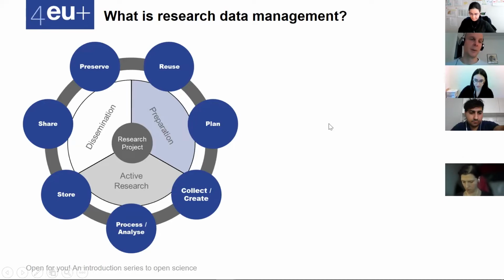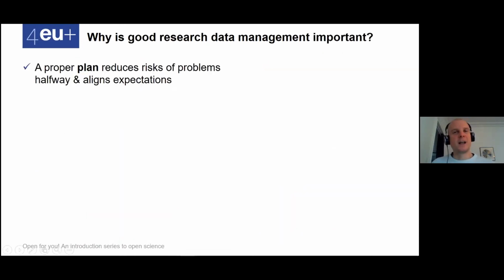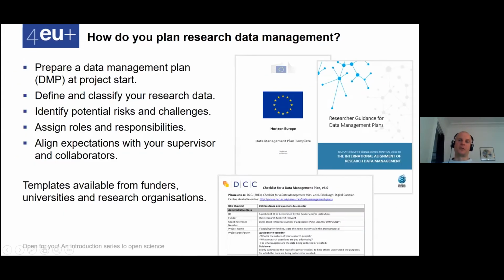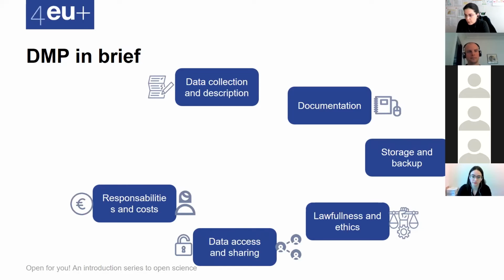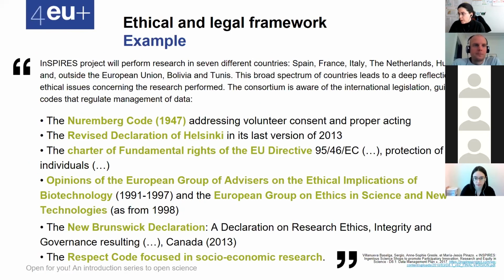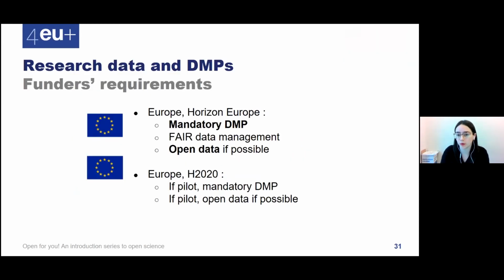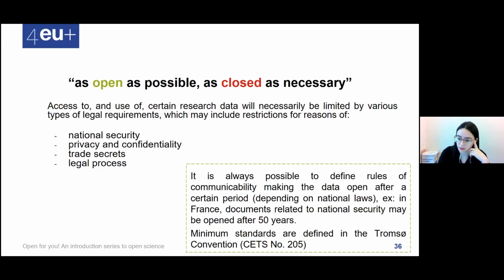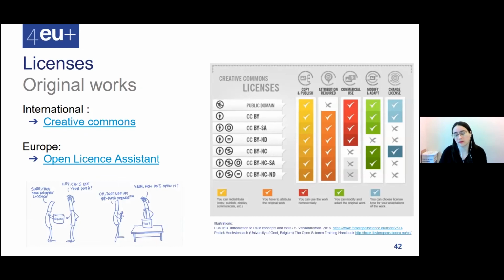DATA MANAGEMENT PLANS: ONE TOOL WITH MANY APPLICATIONS | Open for you!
💡Data Management Plans (DMP) play an important role for planning and conducting research activities and more and more researchers are facing requirements by their institution or funding agency for writing such a plan. Thereby, they are often misunderstood as an administrative task. Instead, DMPs are a powerful tool for efficient and secure collaboration and for the creation of research outputs of better quality and higher impact.
A DMP will also help you to develop strategies for sharing and publishing your research data as openly as possible (and protecting them, when necessary).
In this session, we will introduce the typical components of a DMP and discuss how the plan can be used actively throughout a research project. It will be targeted towards PhD students, but it will also be relevant for anyone working with research data.

💬 Speakers : Cécile Arènes & Océane Valencia (Sorbonne University), Falco Hüser (University of Copenhagen)